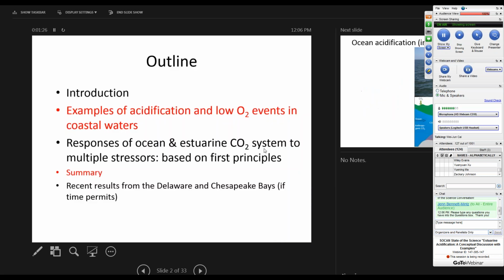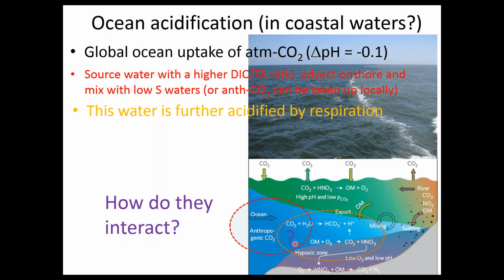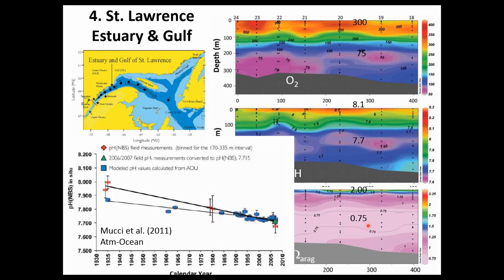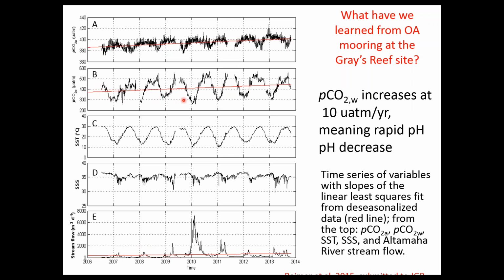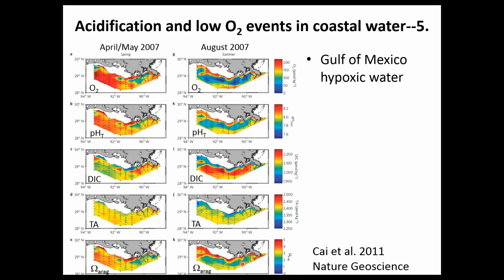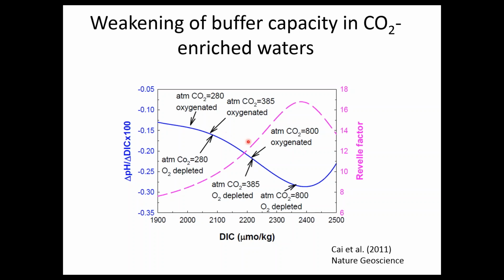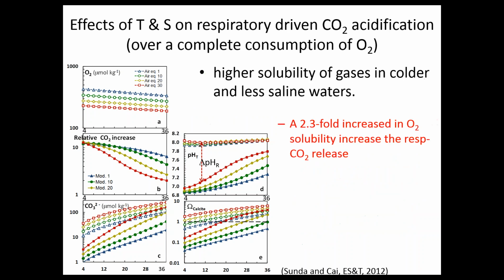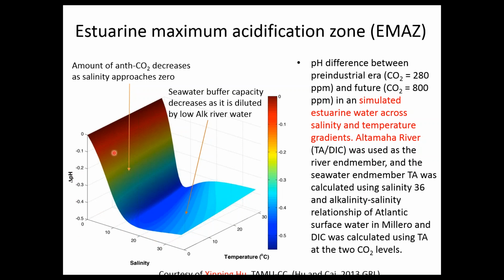Estuarine Acidification: A Conceptual Discussion with Examples (SOCAN)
Estuarine Acidification: A Conceptual Discussion with Examples
presented by Wei-Jun Cai, University of Delaware.

Wei-Jun Cai will discuss how estuarine pH is affected by mixing between riverine and anthropogenic carbon dioxide (CO2) enriched seawater and by respiration under various conditions (salinity,  temperature and river endmember alkalinity). A few rivers with different levels of weathering products and temperature are selected for the discussion. It is shown here that estuaries receiving low to moderate levels of weathering products exhibit maximum pH decrease in mid-salinity region as a result of anthropogenic CO2 intrusion. Such maximum pH decrease coincides with a mid-salinity minimum buffer zone. In addition, water column oxygen consumption can further depress pH for all simulated estuaries. Recognition of the estuarine minimum buffer zone may be important for studying estuarine calcifying organisms and pH-sensitive biogeochemical processes.